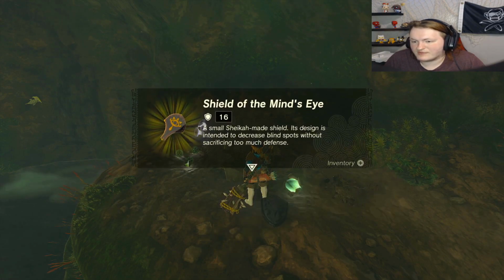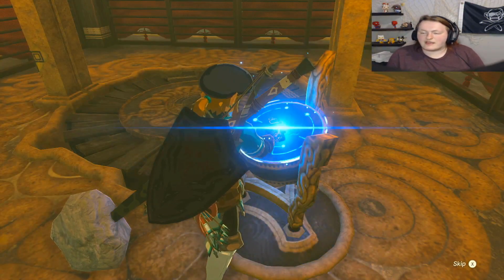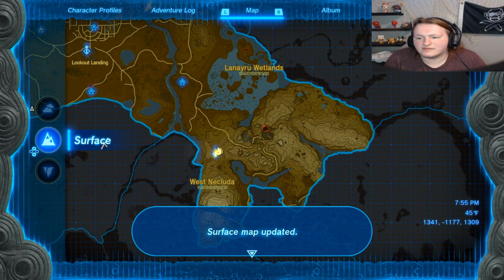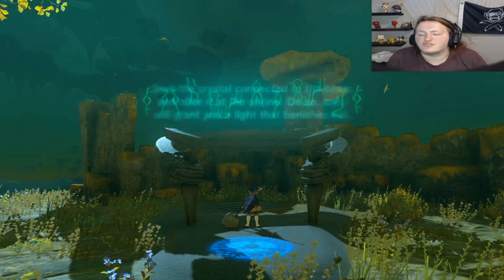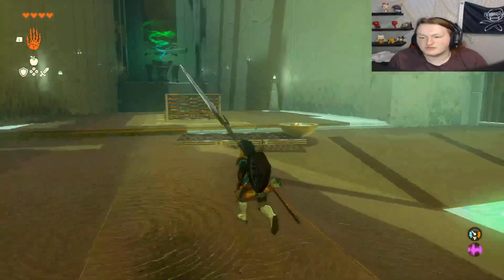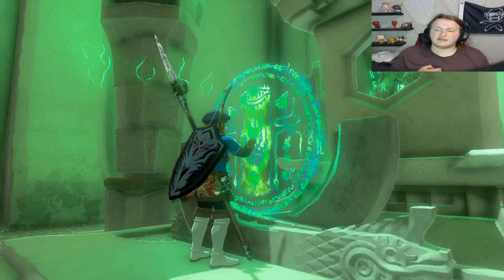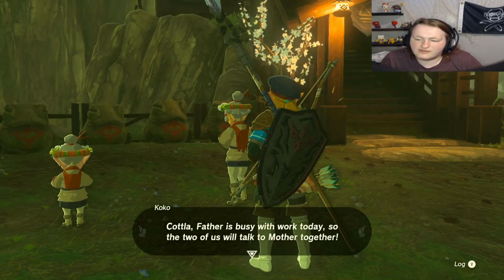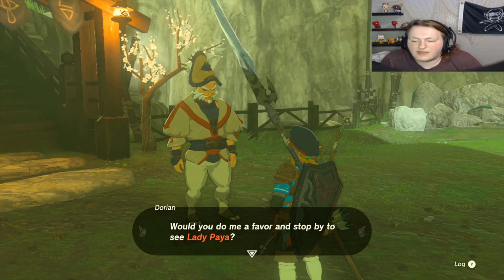Sky Island Exploring! (Legend of Zelda Tears of the Kingdom EP 24)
Ahoy me hearties and fellow buccaneers and welcome to another video!
Today we are playing some more Zelda Tears of the Kingdom and just chilling in the sky island!
of course if you want to get the game you can get it in the Nintendo Game Store!